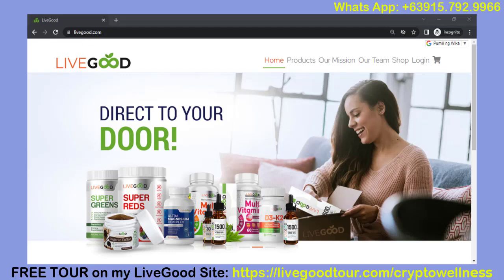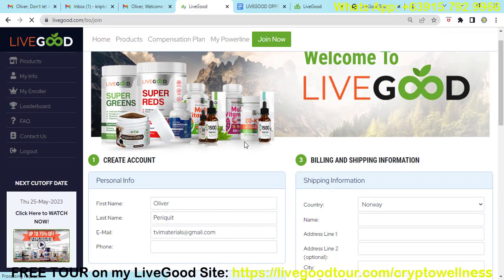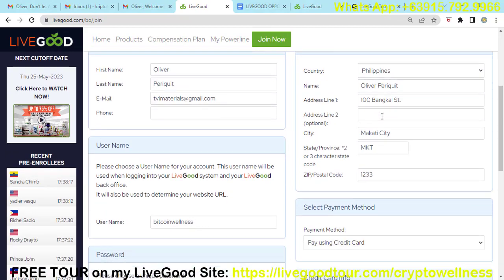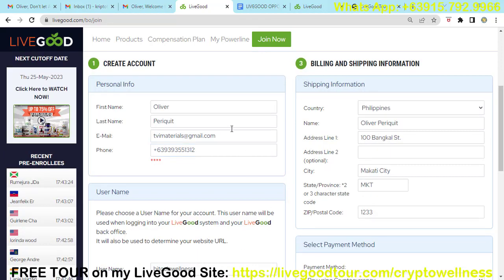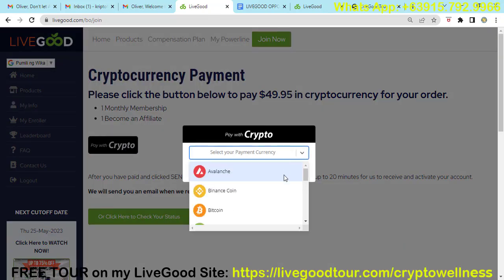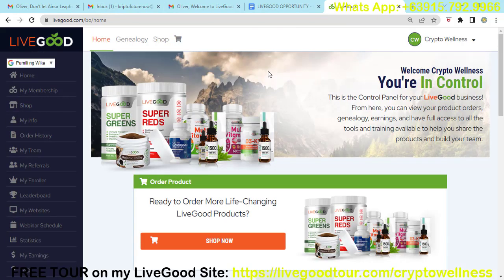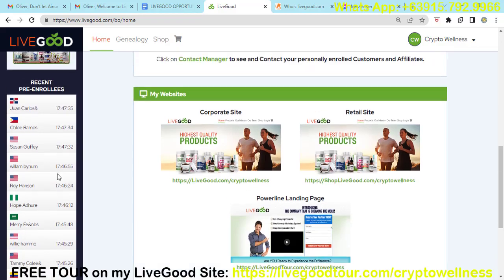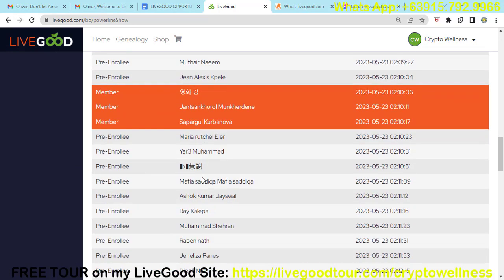LIVEGOOD-HOW TO LOCK IN YOUR POSITION & BE A MEMBER ASAP!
At LiveGood, your health and wellness will always be our number one focus. That’s why we eliminate the middle man, to make the highest quality products on the planet available to our customers and members for a fraction of the price of the competition.

And on top of the huge savings you get when you purchase any of our life-changing products, we also give you the opportunity to earn income with the most exciting compensation plan in the industry!
In fact, you can earn up to $2,047.50 per MONTH without ever enrolling a single person!

And if you decide to share our amazing products and compensation plan with others, you can earn even more!

LiveGood is in the Number #1 Spot! Lock In your Position and earn $2,047.50 month after month after month without enrolling a single person! If you enroll someone, it will double your income potential! Let's Go!